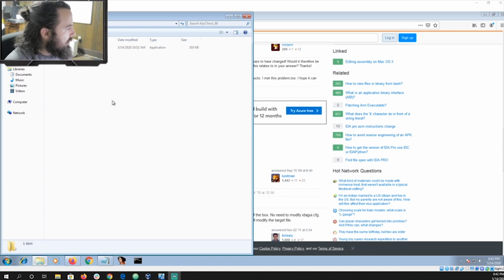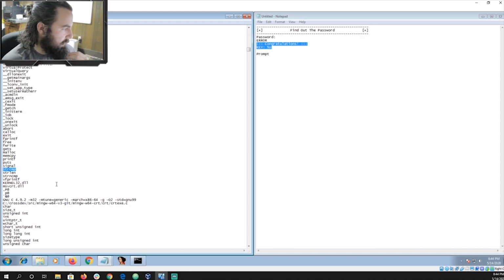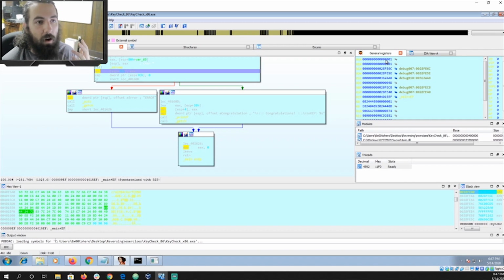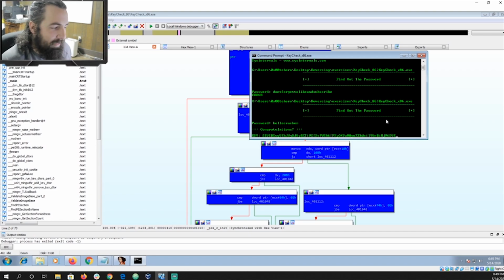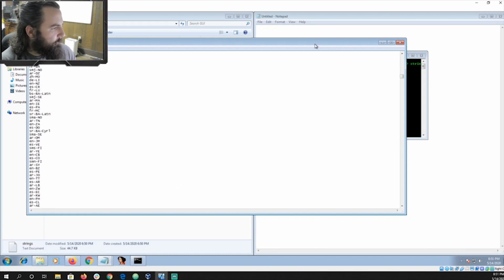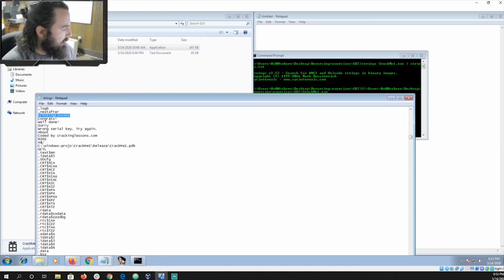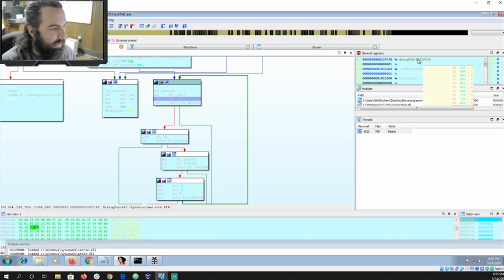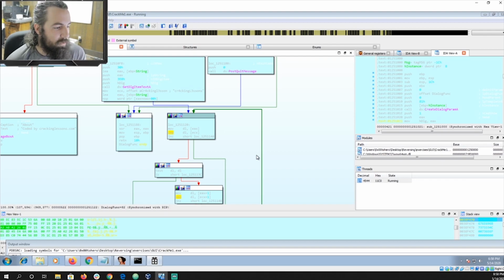[0x00 to Hero] Episode 3: Easy Reverse Engineering Challenges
On this episode we hit on some very easy reverse engineering challenges and talk about my mentality and logic of how I work through them, as well as the value of the strings command to grab low hanging fruit!